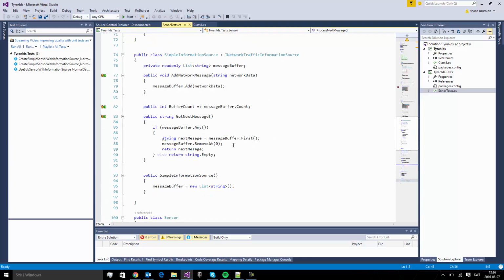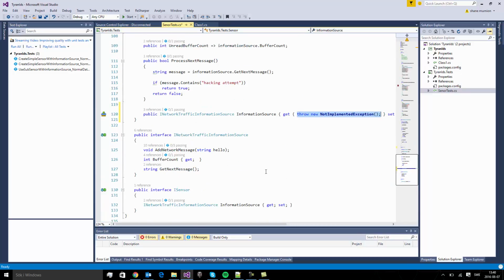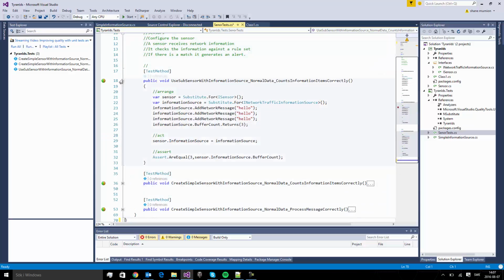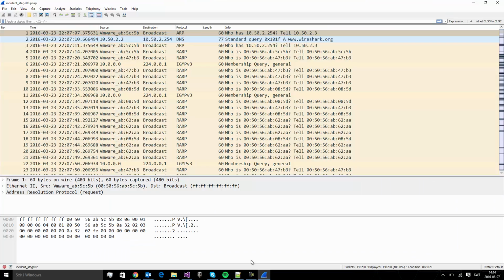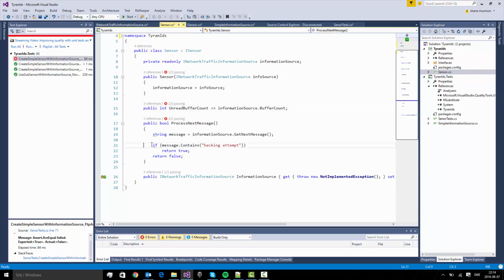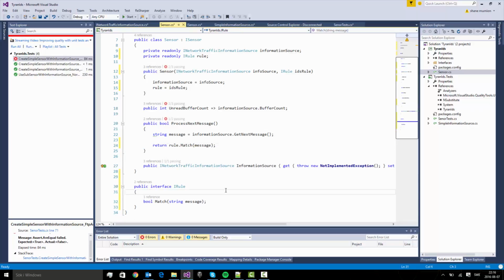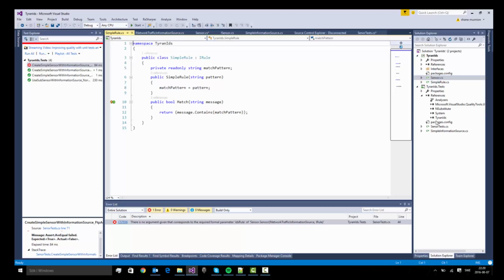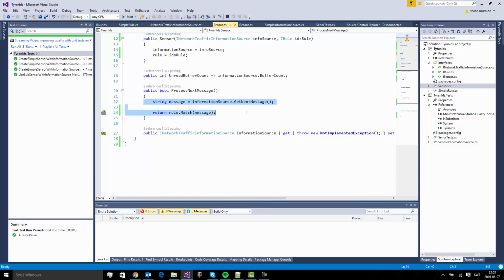Play by Play: Building an IDS with C# - Part 6 Handling intrusion detection rules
In this play-by-play series of videos we are going to build an intrusion detection system (IDS) that can protect your network against different sorts of hacking threats. We will build the system in Visual Studio with C#.

In part 6 we look at a better way of handling threat rules.

If you want to do the coding alongside the video - just download the visual studio project from GitHub at the above link.